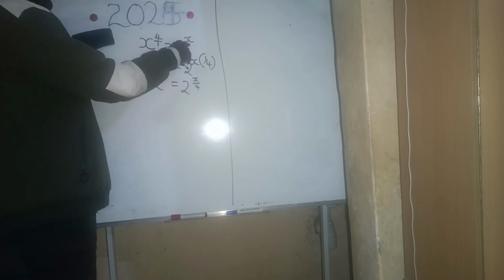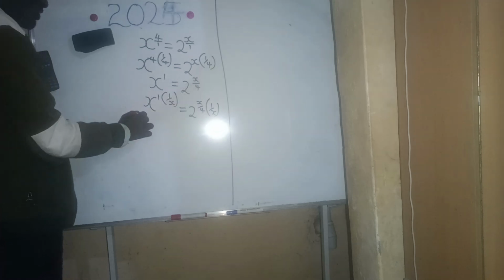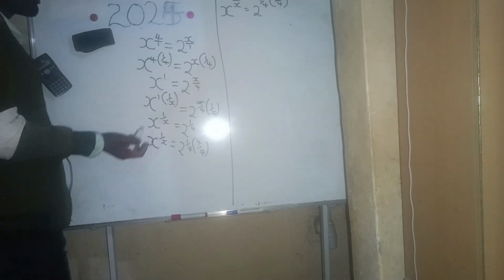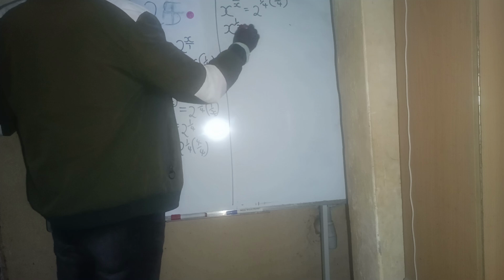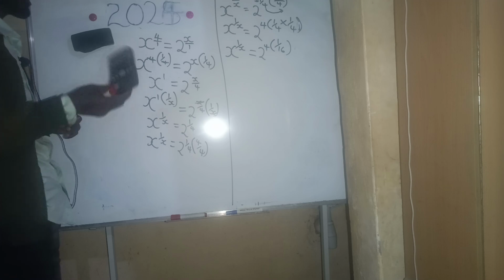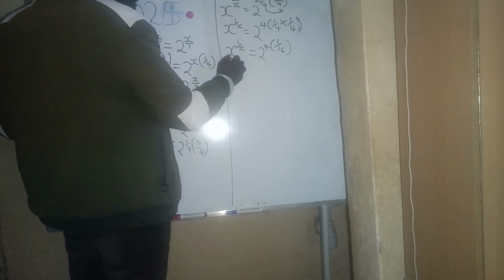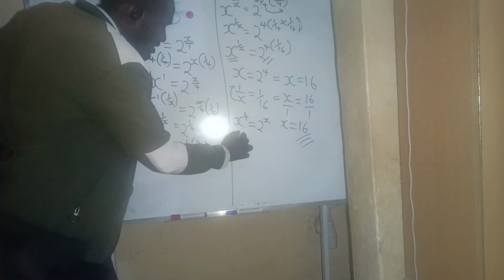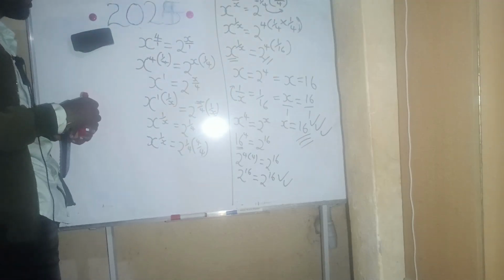LAWS OF INDICES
Determining the value of the unknown